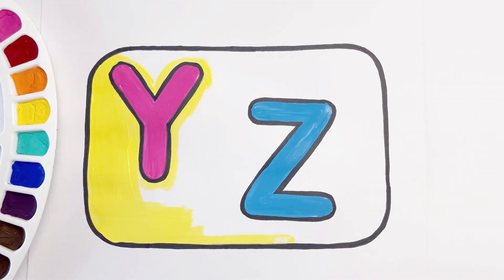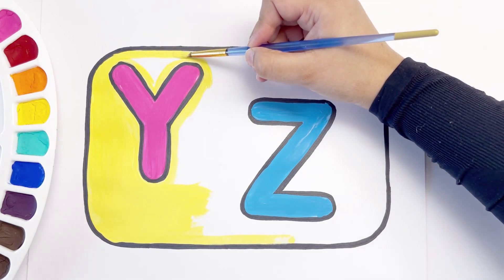Drawing and Coloring - A to Z alphabets for Kids & Toddlers - Let's Learn Together... (Part 10)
Let’s learn Abc alphabets together.we will share a collection of vidoes that will help kids to learn A to Z alphabets.In this video I’m drawing, painting and colouring “ABC LETTERS” for kids and toddlers easy step – by – step for Preschoolers… Come and draw with me..
• I Love ABC  ♡
Our goal is to make educational content - (art, colouring, painting ideas 24 Hours fun learning ) at our channel :p
Happy Claps Art !
Creative Art world - Where we create
“easy”, Creative, fun (painting,drawing & colouring) videos for toddlers & kids.

  Up - Coming Drawing Tutorials For Kids on our channel :
 -   Fruit Drawings ♡
 -  Animal Drawings ★
 -  Food Drawings ♡
 -  Plants Drawings ★
 -  Solar System Drawings ♡
 -  Transportation Drawings ★
 -  Clothes drawings ♡
 -  Bird Drawing ★
 - Sea creatures Drawings ♡
 - Drawings of buildings ★
 - ABC Learning Drawing ♡
 - 123 Learning Drawings ★
+ More drawing tutorials for kids ?!
o These videos are about the basic learning, drawing, painting & colouring for kids & toddlers… step - by - step !

[ YOUR QUERIES?!]
• How to Draw Easy Stuff For Kids
• How To Draw 3D
• How to paint For Kids Step – by - Step
• Learn healthy habits For Kids
• Learn colours For Toddlers
• Coloring Videos For Kids
• Colorful Creative Kids
• Collection of A to Z alphabet’
• Painting Ideas Easy for kids
• Acrylic Painting Ideas for Toddlers
• Toddlers learning Videos
• Toddlers song
• Videos for toddlers
• Activities for children
• educational videos for kids and toddlers
• How to draw fruits for kids

o Are YoU ready to draw & paint with me?!

为孩子们着色和绘画  아이들을 위한 색칠과 그림. बच्चों के लिए रंग और ड्राइंग التلوين والرسم للأطفال. mewarnai dan menggambar untuk anak-anak. раскраски и рисунки для детей. çocuklar için boyama ve çizim. بچوں کے لیے رنگ اور ڈرائنگ. malen und zeichnen für kinder ζωγραφική και ζωγραφική για παιδιά  coloriage et dessin pour les enfants pangkulay at pagguhit para sa mga bata मुलांसाठी रंग आणि रेखाचित्र tô màu và vẽ cho trẻ em bolalar uchun rang berish va chizish ระบายสีและวาดภาพสำหรับเด็ก. குழந்தைகளுக்கு வண்ணம் தீட்டுதல் மற்றும் வரைதல்  måla och rita för barn. Colorear y dibujar para niños.